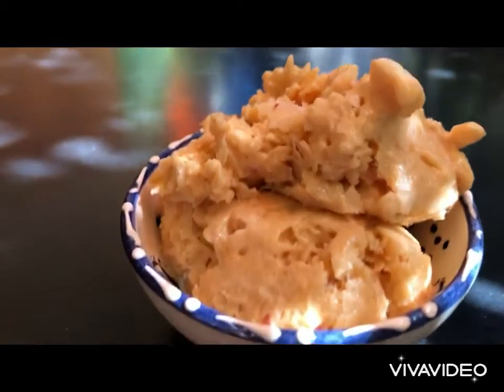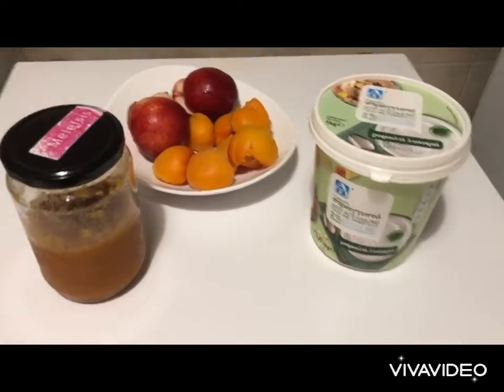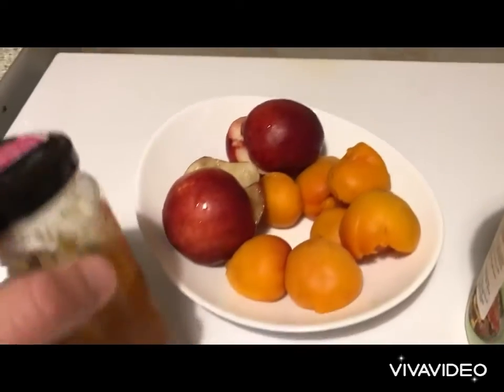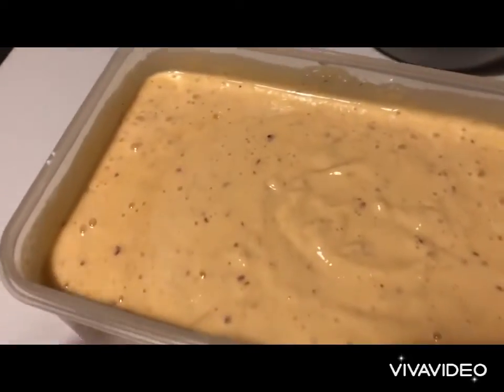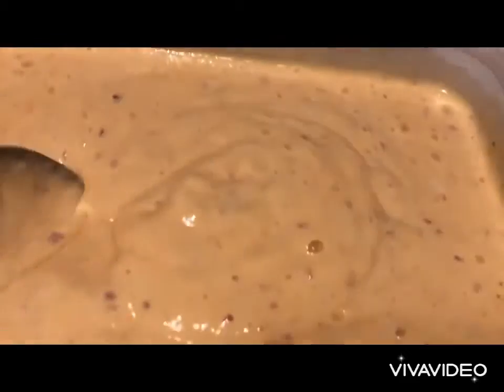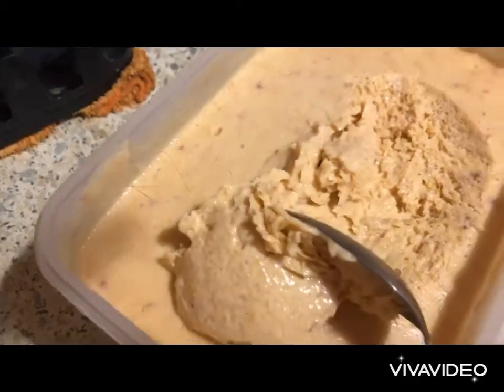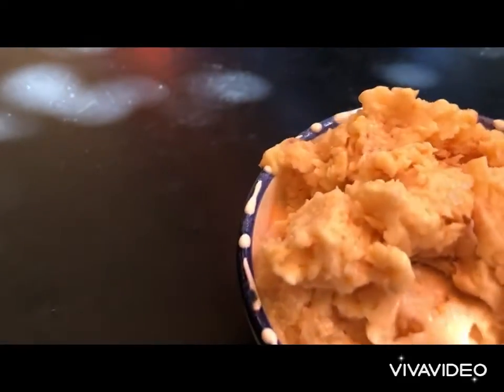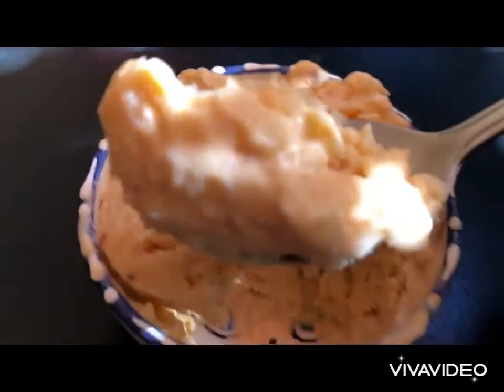Apricot frozen yogurt recipe, ice cream recipe, apricot and peach flavors. Light, no added sugar.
Frozen yogurt recipe, that is easy to make, healthy and light with no added sugar or fat.

This amazingly easy recipe is a combination of light Greek yogurt, peach and apricot and home made marmalade to give softness to the texture.

The ingredients are:
1 kg of Greek light yogurt
1/2 kg of fruits; apricots and peaches
400 gr marmalade of apricot

We mix all the ingredients with a mixer, then we place in a container and put in the Freezer till the next day.
It’s made in less than 5 minutes and can be enjoyed with any guilt as it’s super light, refreshing and delicious.

How to make frozen yogurt recipe?
How to make frozen yogurt ice cream?
How make ice cream?
Frozen yogurt recipe
Frozen yogurt ice cream